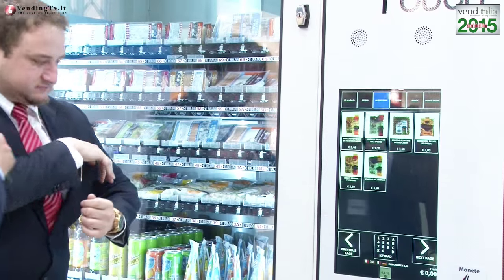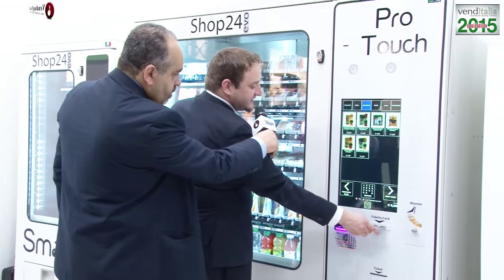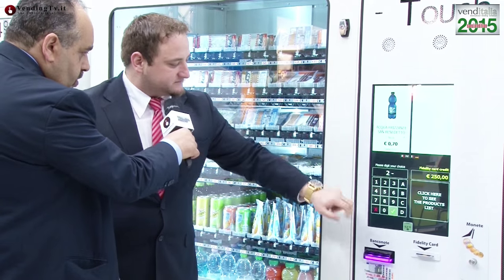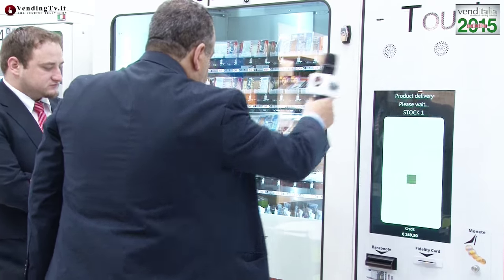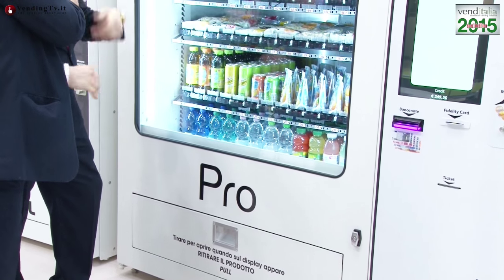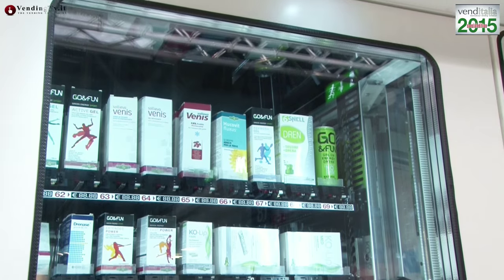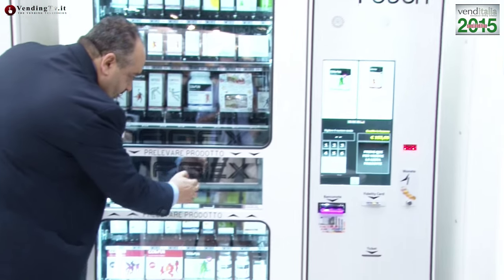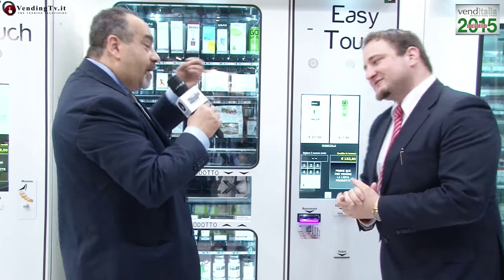Vending TV Venditalia 2015 Fabio Russo intervista Babele Gorini della Magex srl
Le interviste realizzate da Fabio Russo per VendingTV.it con i protagonisti del vending illustrano in dettaglio quanto di nuovo offre oggi il mercato sia per ciò che riguarda l’industria specializzata nella produzione di macchine che per ciò che concerne nuovi prodotti e nuove tecnologie – alcuni vere novità, altri perfezionamento di prodotti già affermati – da oggi a disposizione dei gestori italiani.

Sempre più presente nei mercati internazionali, Magex è un punto di riferimento consolidato in quanto produttore di distributori automatici di grande robustezza e capacità e dotati delle più recenti innovazioni tecnologiche.
Di recente, l’azienda ha partecipato al NAMA One Show di Las Vegas (USA), portando negli Stati Uniti – dove peraltro ha aperto una filiale – l’eccellenza del vending made in Italy.
I visitatori d’oltreoceano hanno potuto apprezzare l’intera gamma delle macchine Magex e, in particolare, il Big Store che è stata anche la novità della Special Edition Venditalia 2015.
Si tratta di una macchina estremamente robusta, studiata in particolare per postazioni outdoor, dotata di tutta una serie di caratteristiche che la rendono affidabile in locazioni a rischio di vandalismo, come  il doppio vetro camera sicurizzato antiurto e anti scassinamento e il cassone rafforzato.
Big Store è, inoltre, dotato di schermo touch per la selezione dei prodotti e di un enorme monitor LCD trasparente che funziona esattamente come quello di uno smartphone o di un iPad, in modo che risulti facilmente consultabile dal consumatore.
Schede informative, video, musica, messaggi promozionali e tanto altro possono passare attraverso il monitor di questo distributore che può addirittura “parlare a distanza” agli utenti, riducendo in questo modo le distanze tra gestore e fruitore del servizio.
Di Big Store, della gamma Easy Touch con cassetto di prelievo centrale ideato per i portatori di handicap, di Fidelity Card, di brevetti internazionali, di servizio automatico suppletivo per i turni di notte delle farmacie, di emissione di scontrino (per il momento) non fiscale e tanto altro ci spiega Babele Gorini, responsabile commerciale di Magex, in quest’intervista realizzata da Fabio Russo per VendingTv.it.